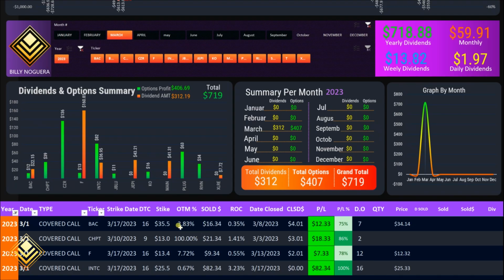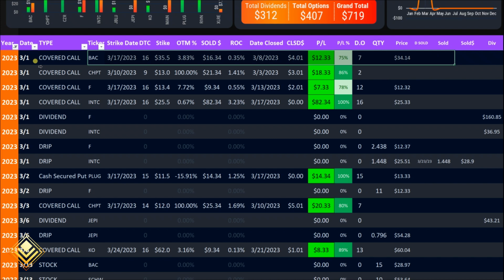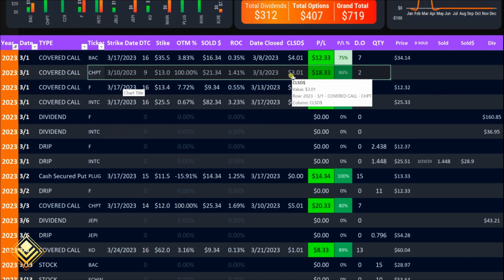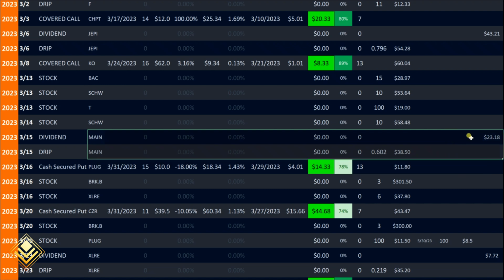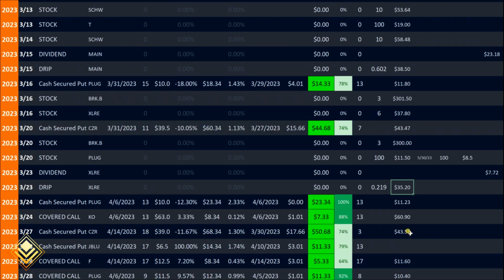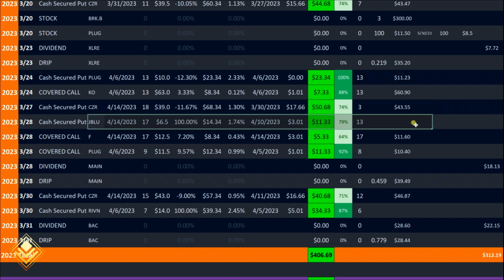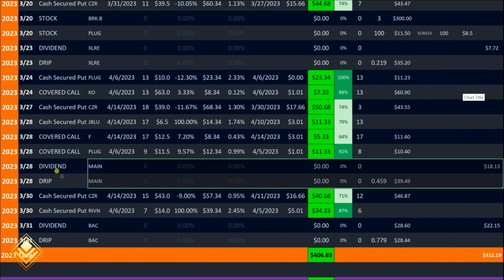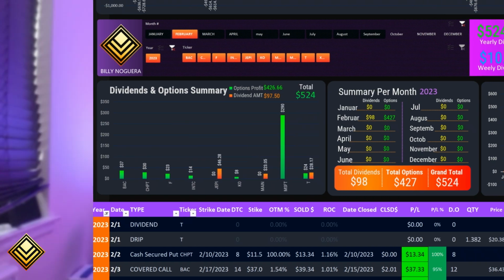All My Dividends & Options Income in March 2023 | Full Break Down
Going through all Dividends & income from Stock Options (Covered Calls, Cash Secured Puts, Calls & Puts) from March 2023. Also showing all Options Actions (Trades made) in detail.

Recommended Videos Using Stock Options ( Calls - Puts - Covered Calls - Cash Secured Puts )

Watch Using Options to generate 7% Yield on Bank Of America Stock in one year

If you would like to open a Self-Directed JP Morgan Investment account. You will also get a BONUS with a deposit of $200 Only.

My Favorite Cash back Credit Cards with NO ANNUAL FEES Apply with the following link and get a Welcome Bonus: Earn $200 cash back with the Chase Freedom Unlimited® or Chase Freedom Flex℠ credit card. I can be rewarded, learn more.

This is my Fav Luxurious Prestigious card. I like it more than the Amex Platinum. Earn 60,000 bonus points with Chase Sapphire Reserve. I can be rewarded, learn more.